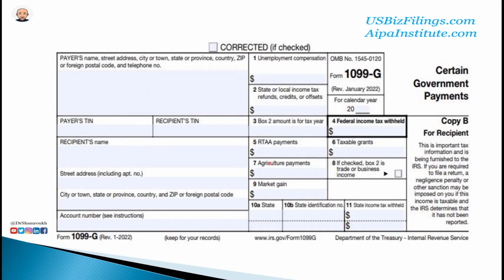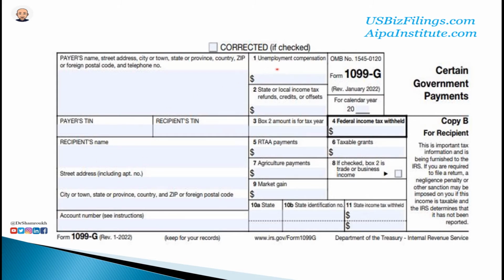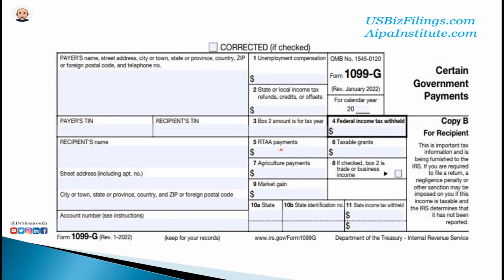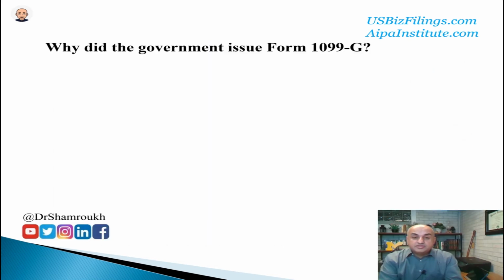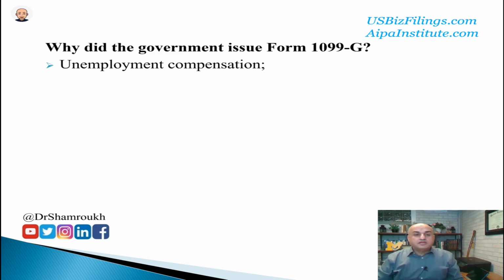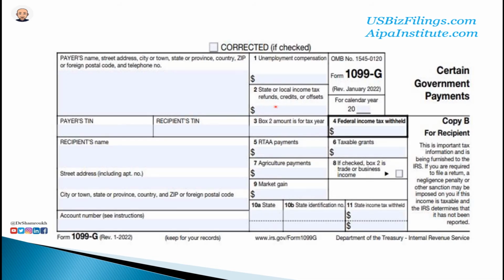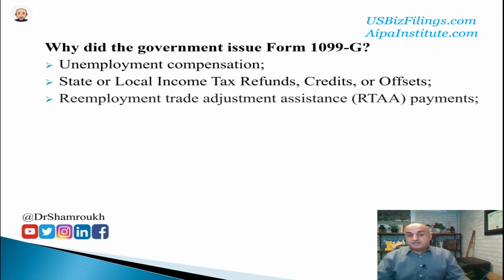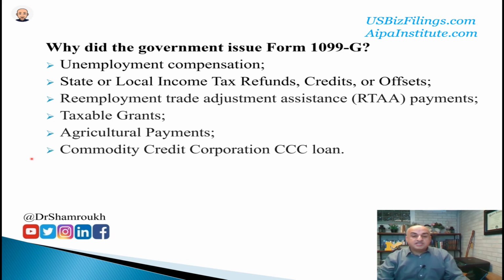Dr. Shamroukh | #18 | 1099-G for Government Unemployment Payments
In this video, I explain important information about Form 1099-G (Certain Government Payments) that is being used to report different government payments, such as unemployment compensation, and other payments that I listed in the video, and the importance of reporting this form in the individual tax return.
I highly appreciate your comments and feedback on this topic and any topic that I create videos about.
To follow Dr. Sharif Shamroukh (English version) on Facebook, you may click on this